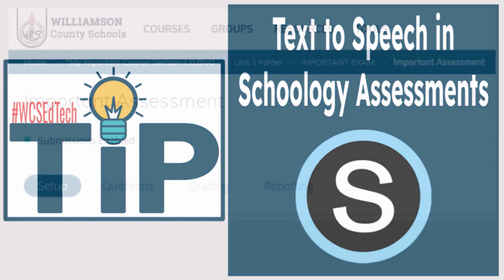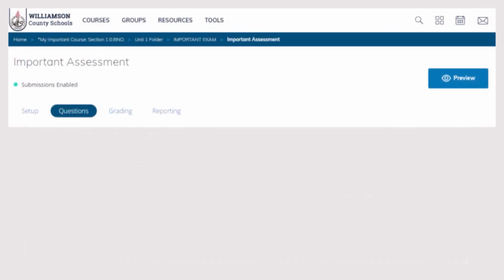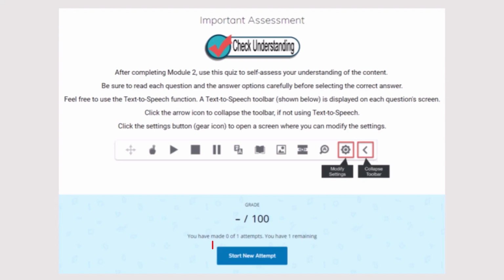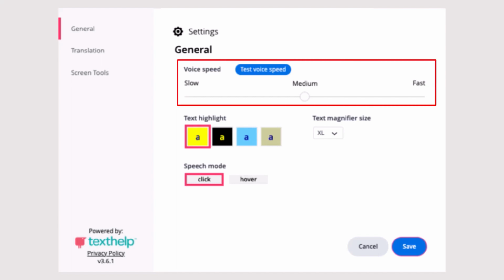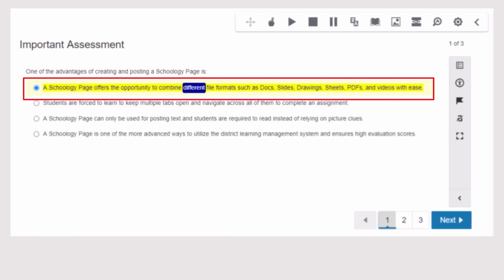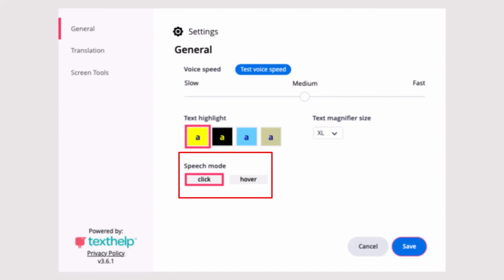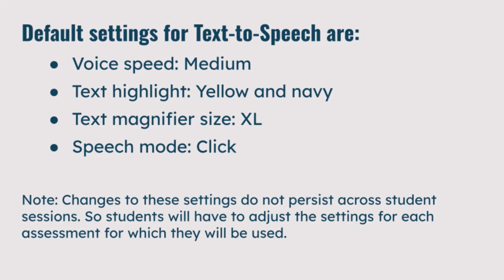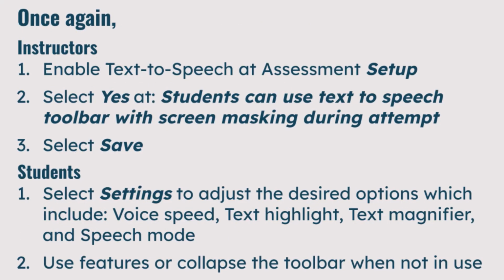WCSEdTech Tip: Text to Speech in Schoology Assessments